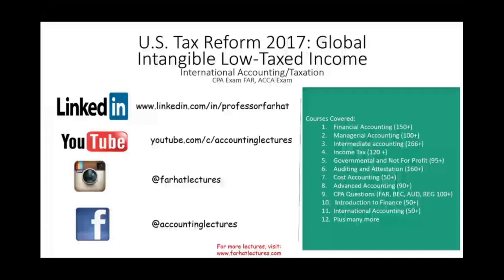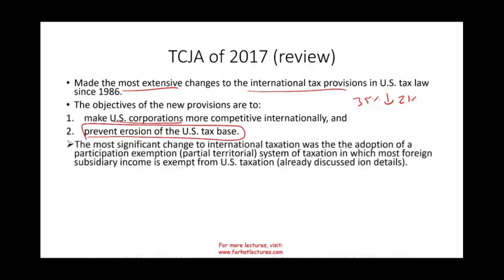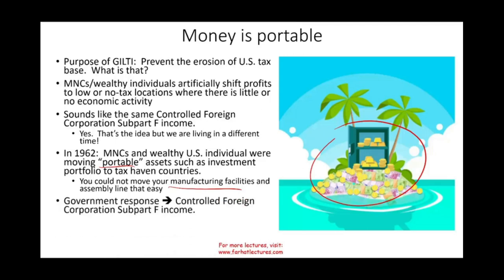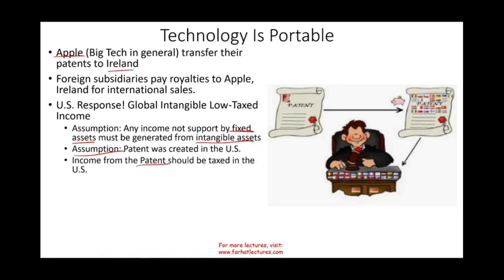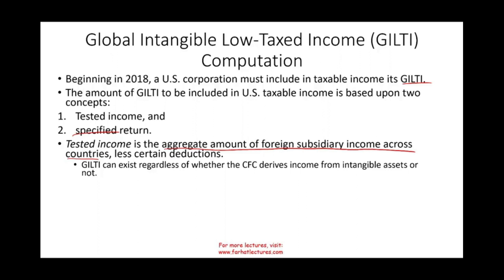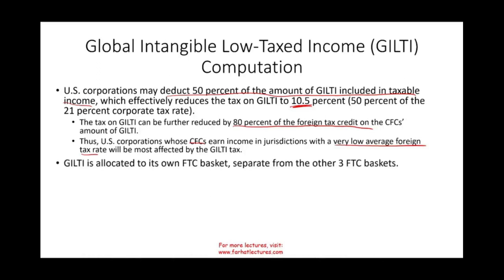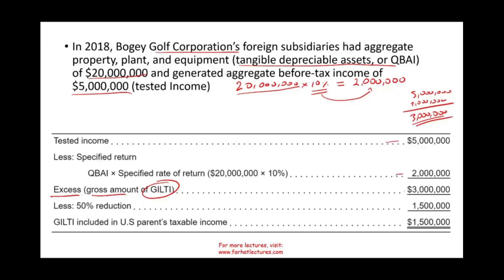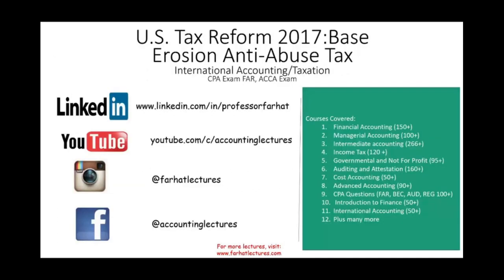GILTI | Global Intangible Low Taxed Income | Tax Cuts Jobs Act | International Tax Course |CPA FAR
I discuss global intangible low taxed income (GILTI) under the new tax cuts and jobs act of 2017.  This topic is covered in the international taxation course.